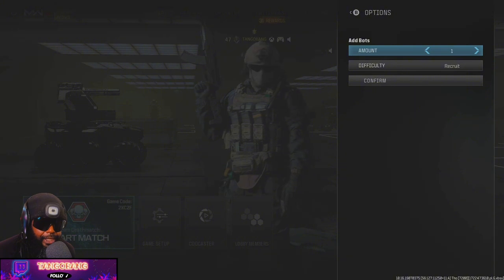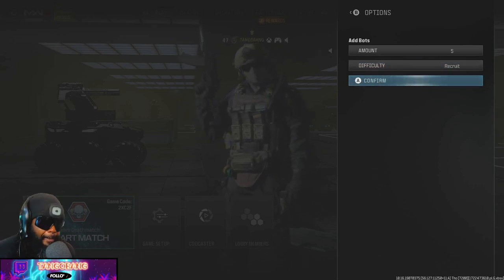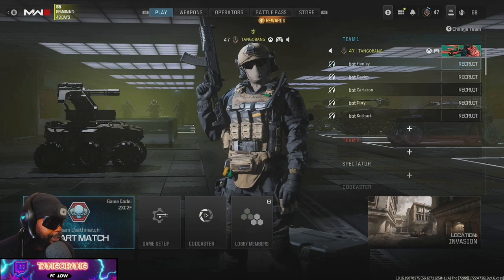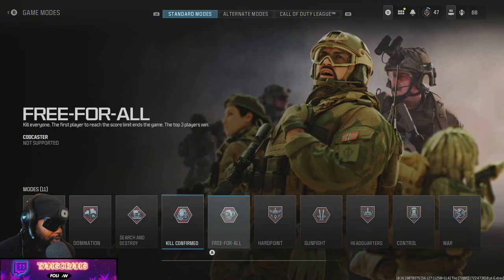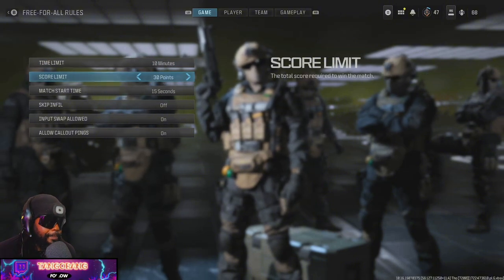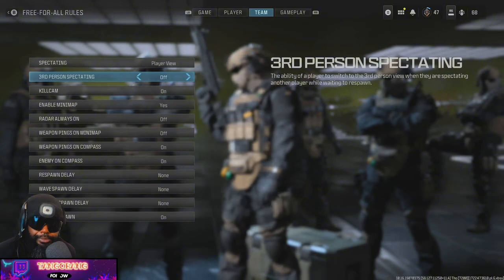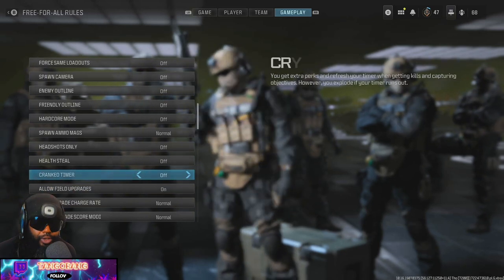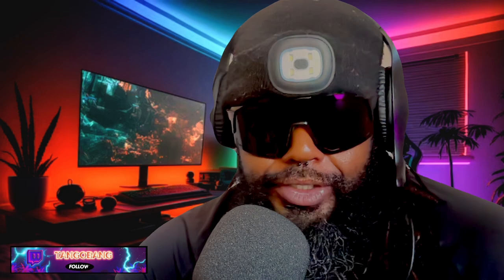How To Add Bots To Custom Games COD Modern Warfare 3 (Tutorial)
To add bots to a custom game in Modern Warfare 3, you can follow these steps:

Launch the game and select Multiplayer from the main menu.
Choose Private Match and then select Custom Game.
Select Game Setup and then Bot Setup by going to the plus icon and adding the bots to team 1 or team 2.
Choose the number of bots you want to add and their difficulty level.
Select the map you want to play on and then start the game.